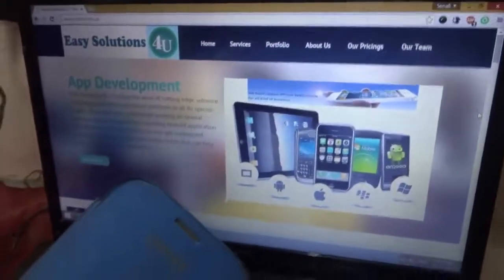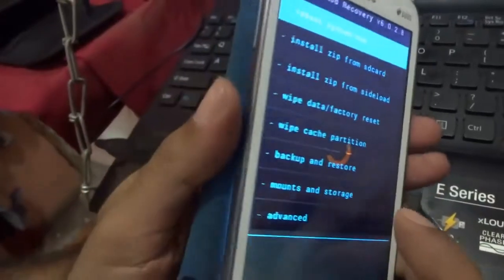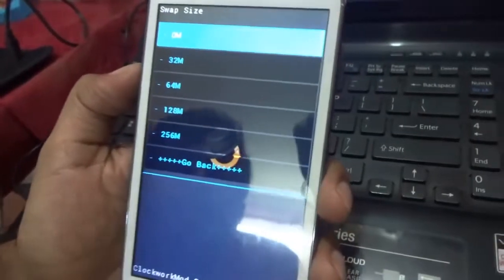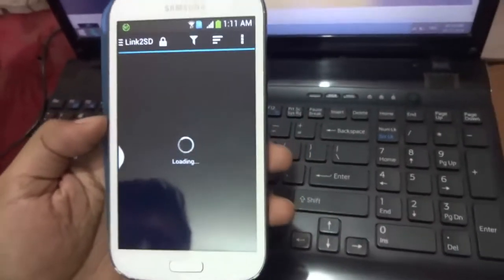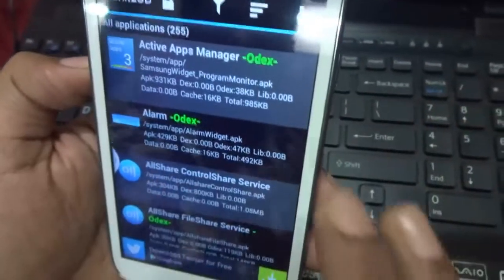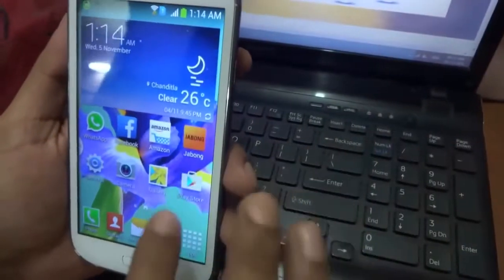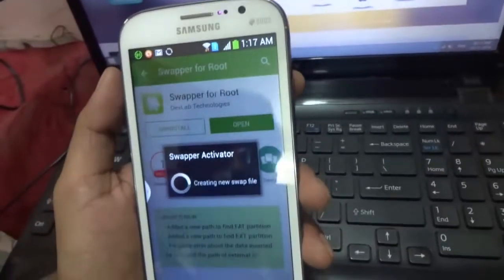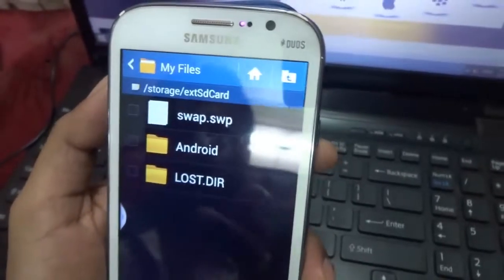How to Increase RAM on your Android Phones